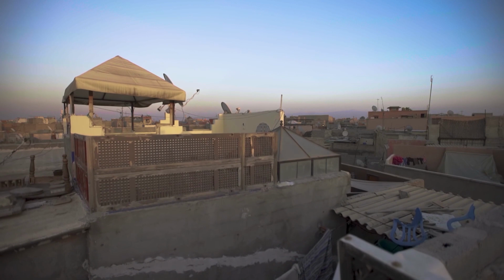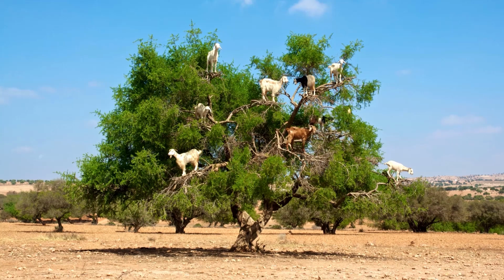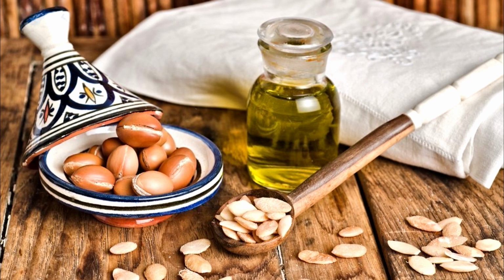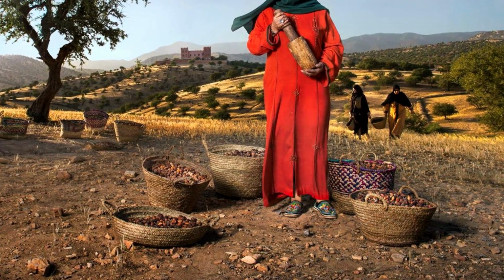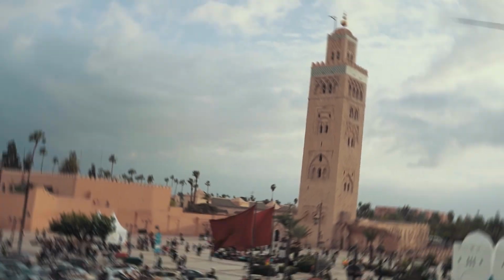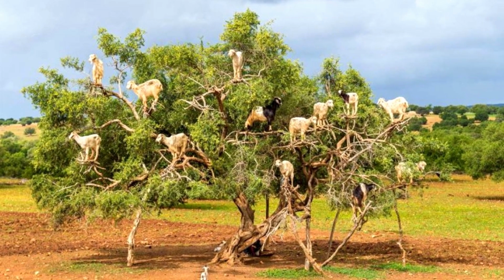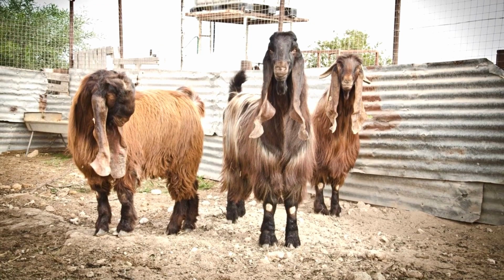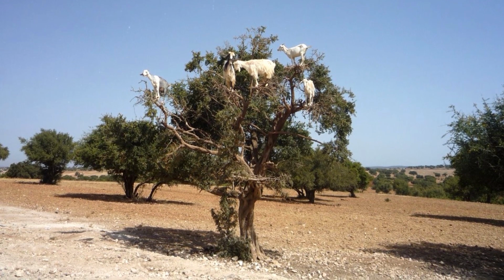Why do goats graze in trees in Morocco?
In Morocco - it is often possible to contemplate a very unusual and funny picture. On the branches and trunks of fairly tall trees, you can see dozens of horned animals comfortably settling there, like a flock of birds. We will find out why these animals graze on trees in this issue.